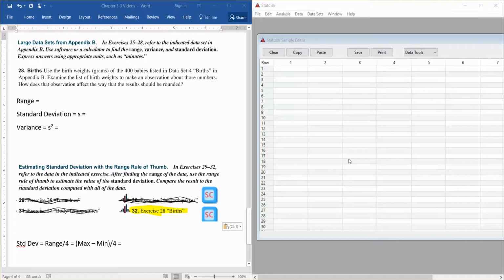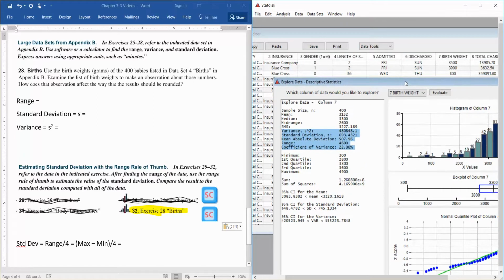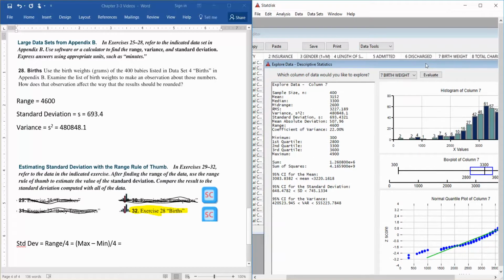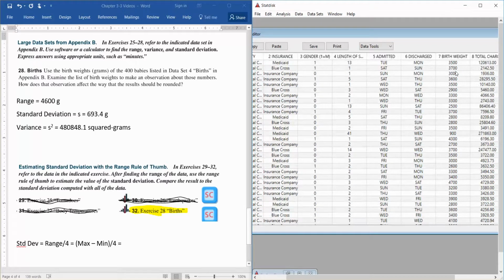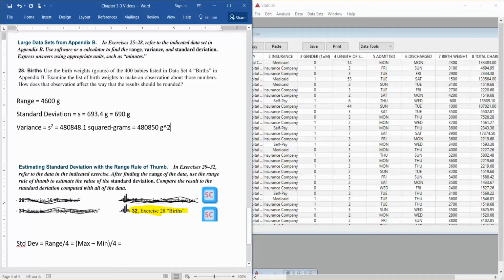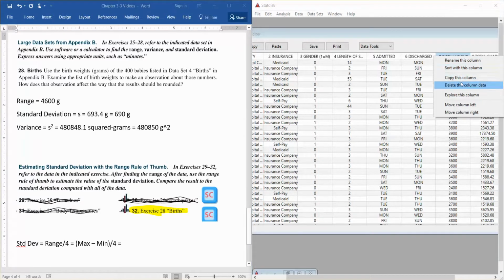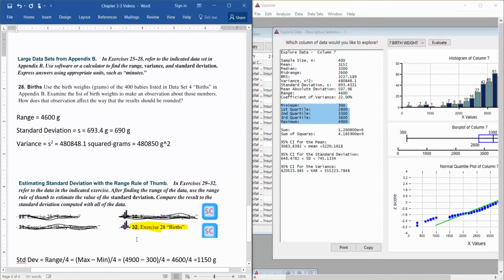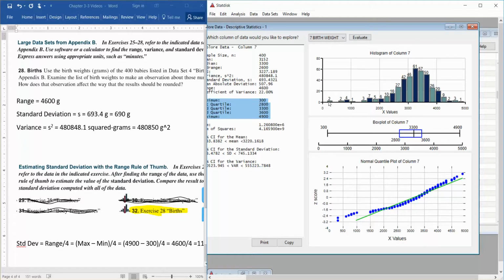Ch 3 2 Summarizing and Estimating Variation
Discusses proper rounding and estimating the standard deviation using the range rule of thumb